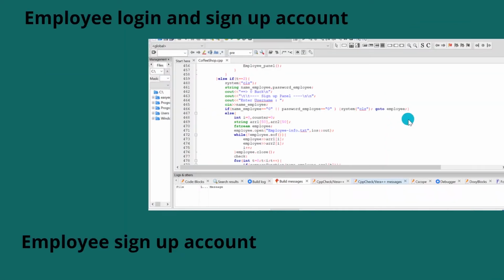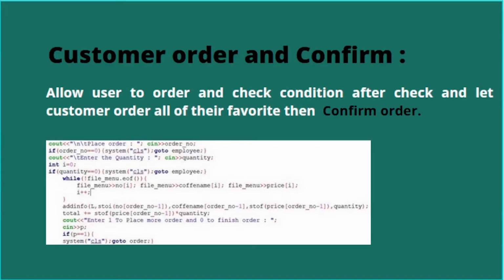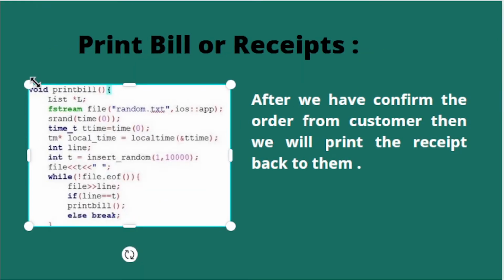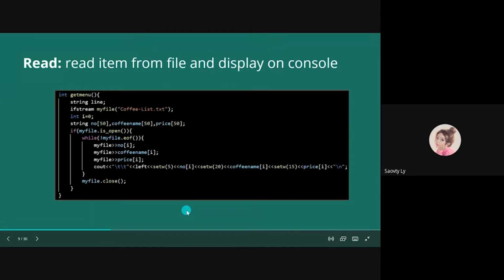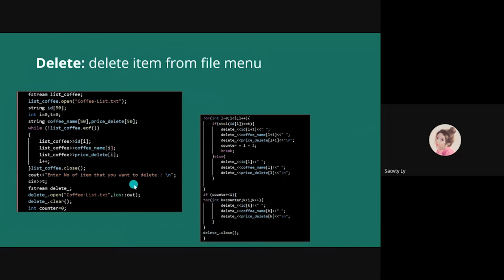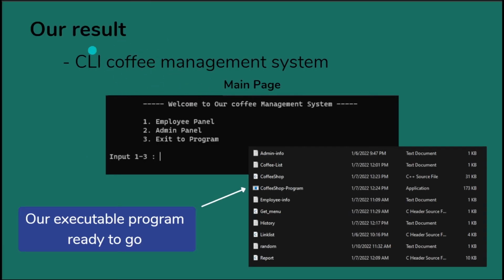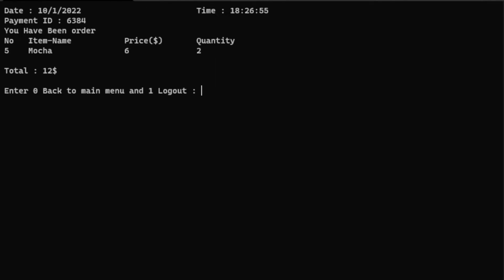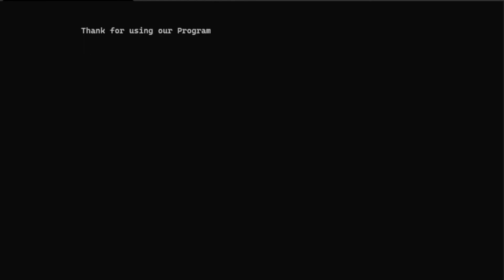Coffee shop program (Group B2)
Console application for coffee shop order management from Group B2.